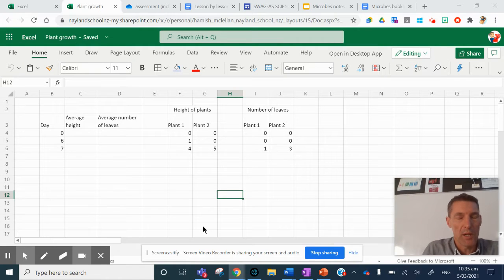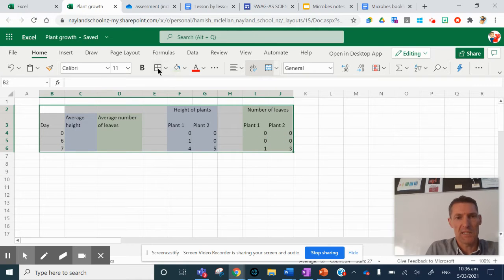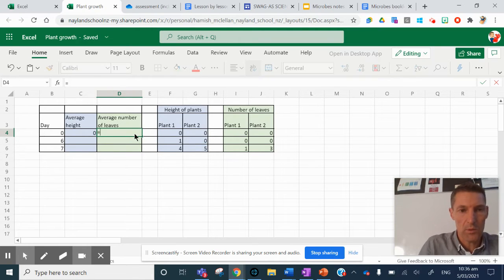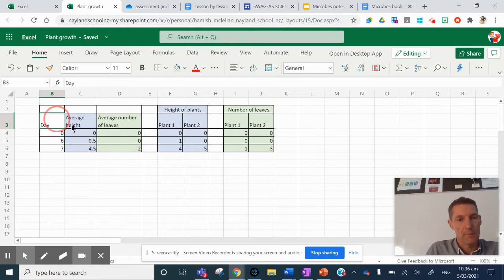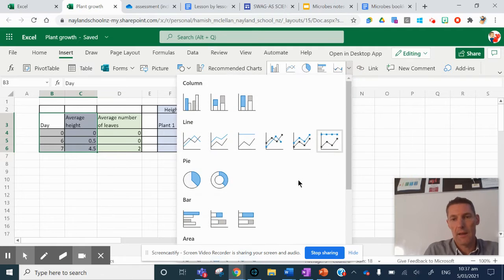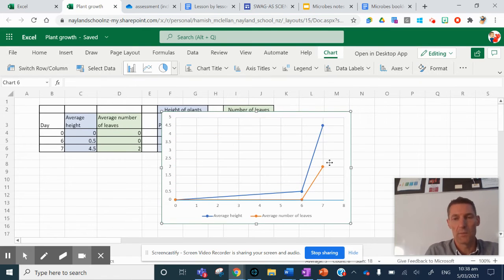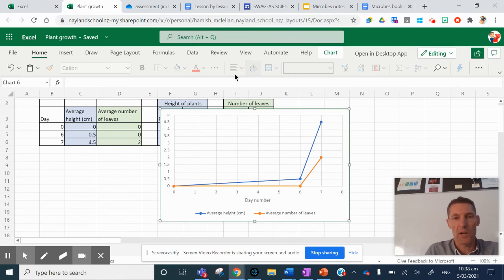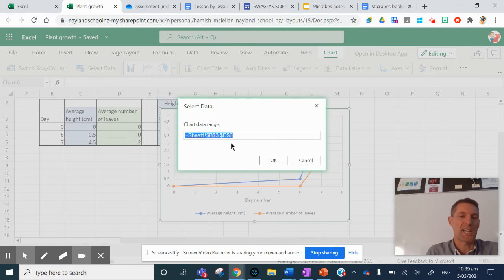Plotting a scattergraph